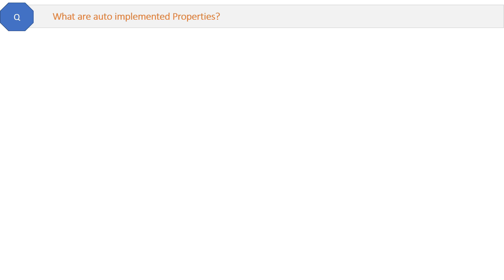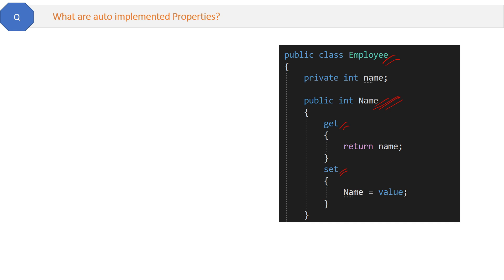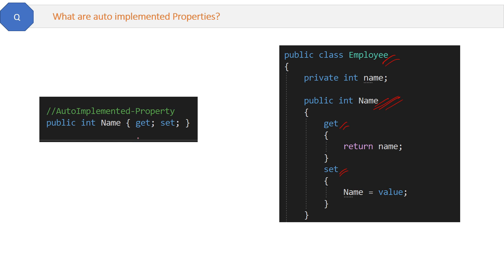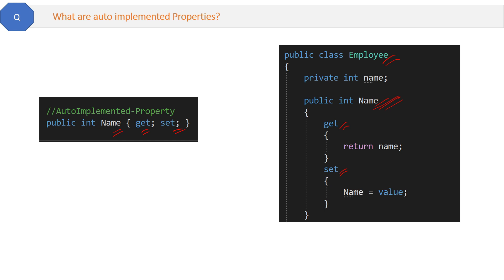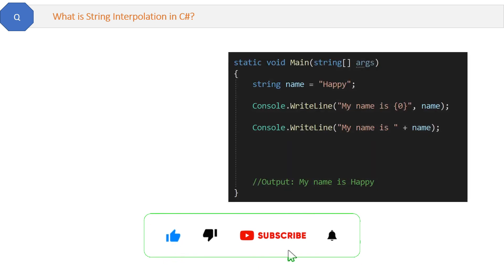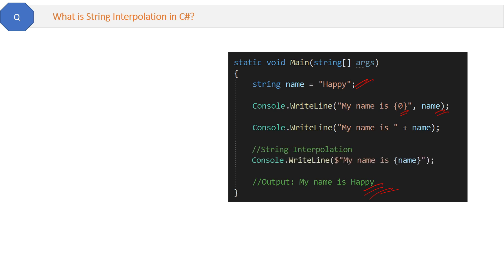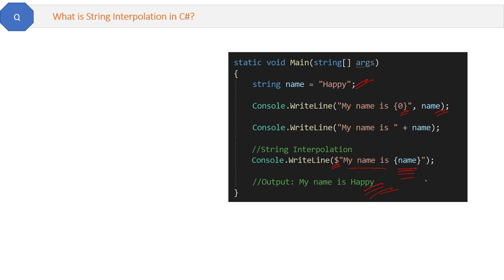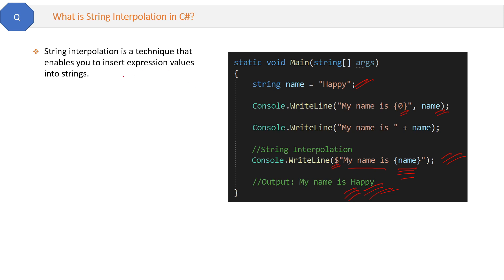String Interpolation in C# .NET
Q. What are auto implemented Properties?
Q. What is String Interpolation in C#?

1. Full .NET Interview Course (with PDF Book)

2. Quick Revision Book (PDF format)